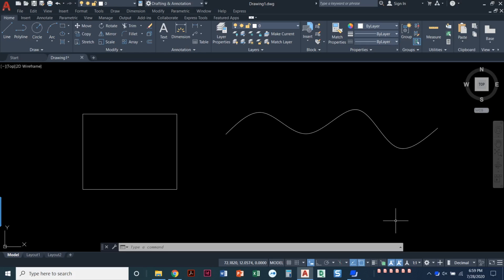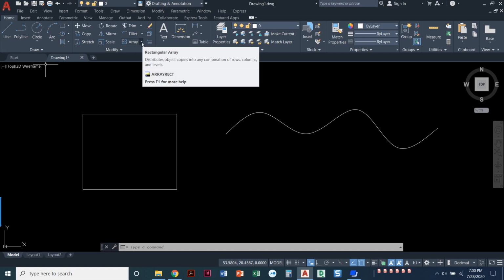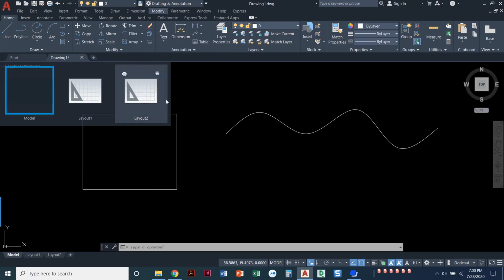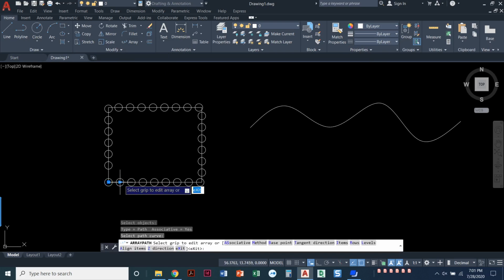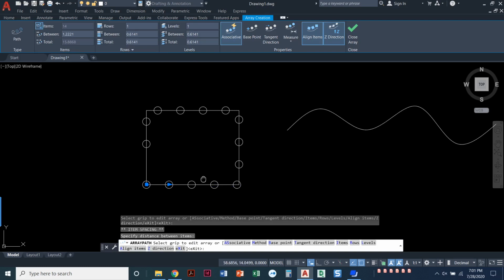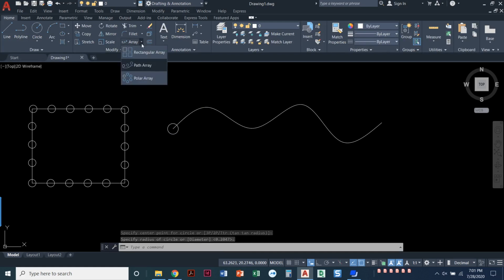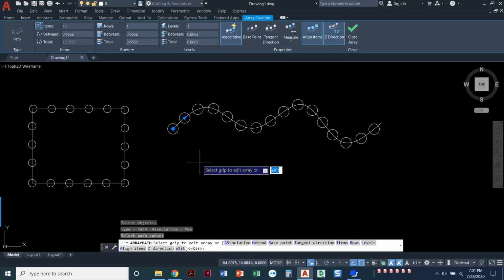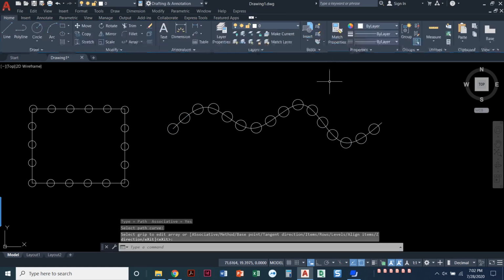Path Array Command